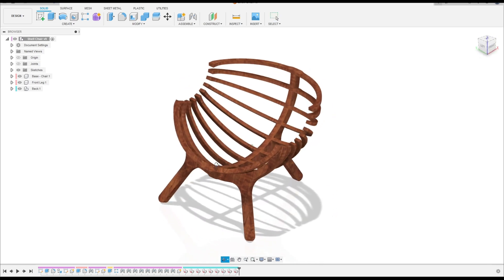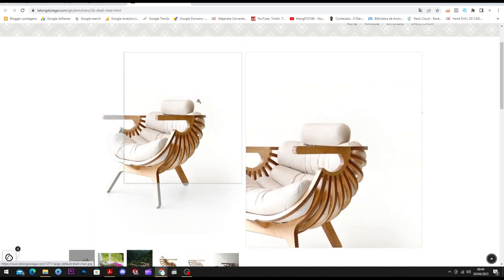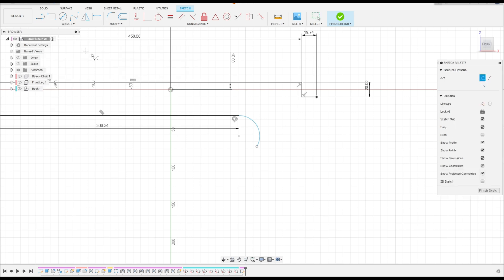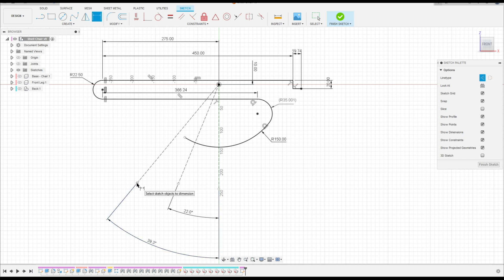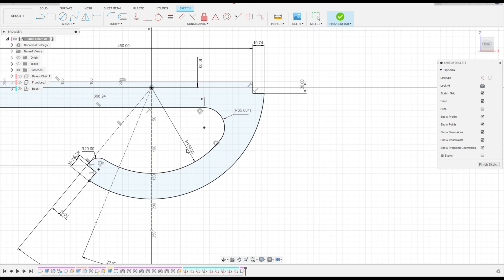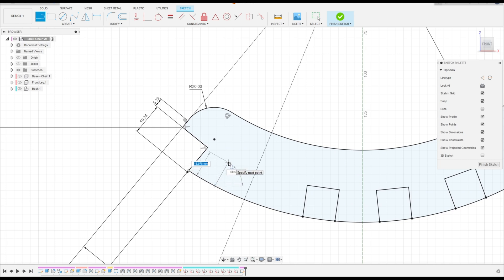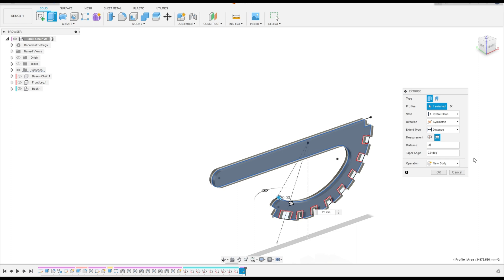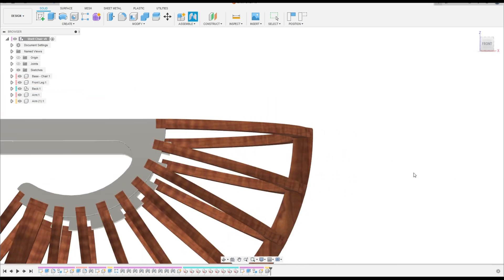Fusion 360 Shell Chair - Arm